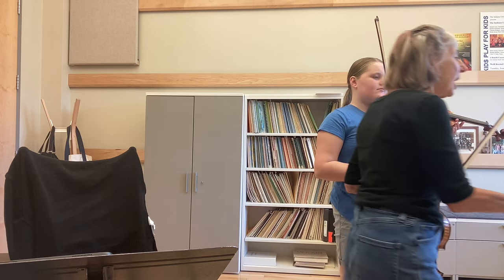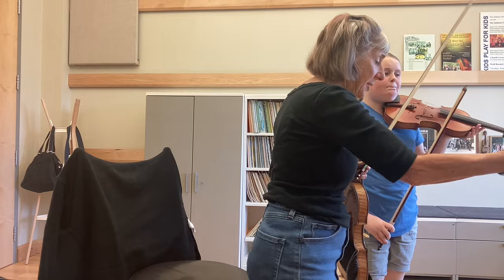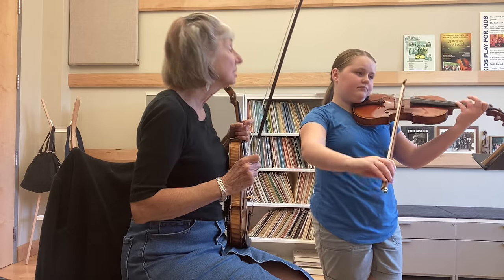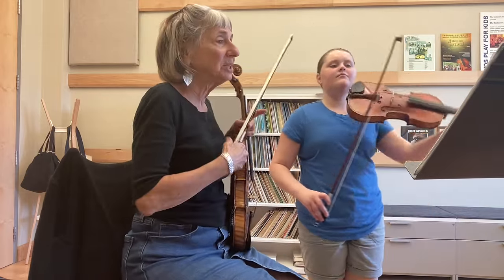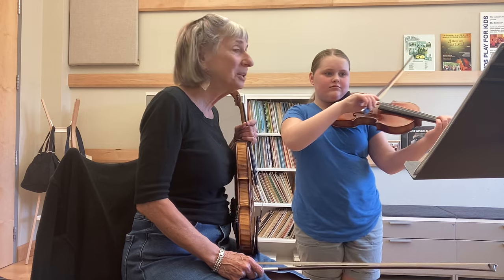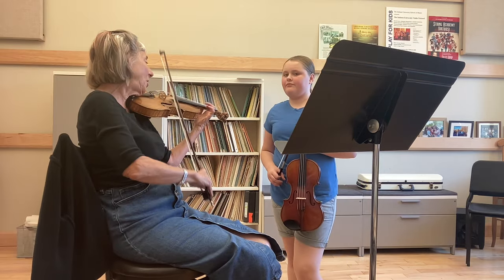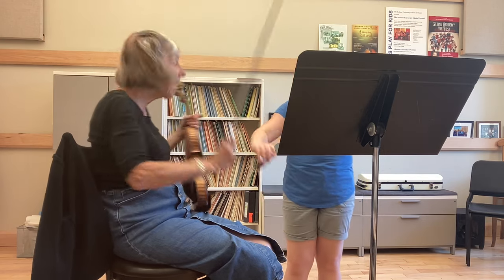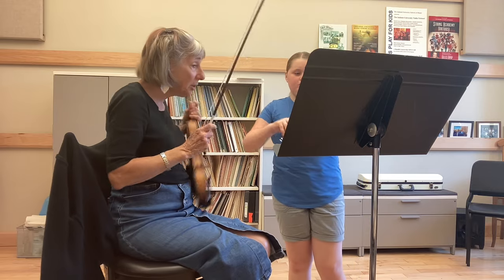Lessons with Sadie - Year Eight - #2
Off to a good start with the Etudes, Barn Dance and first lesson on Bach A Minor Concerto.